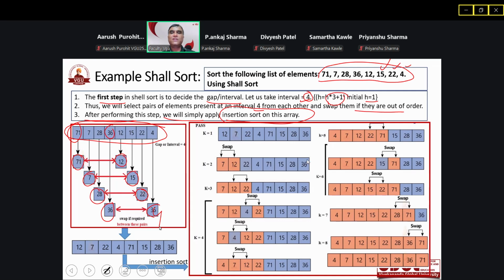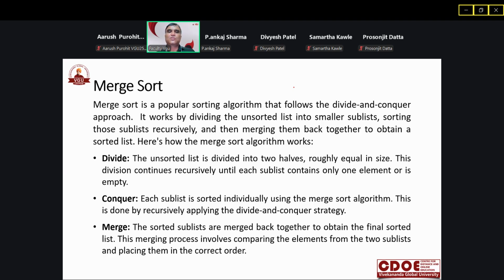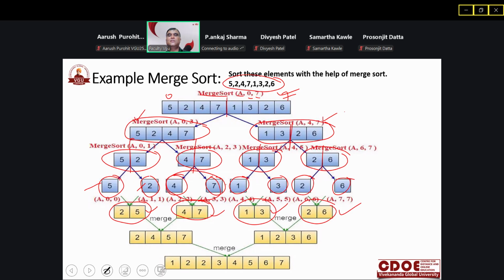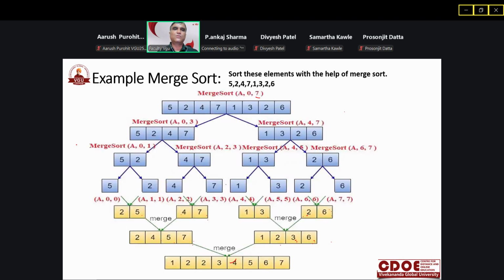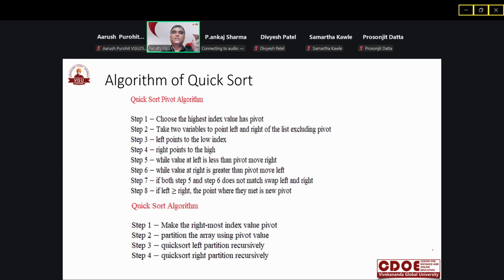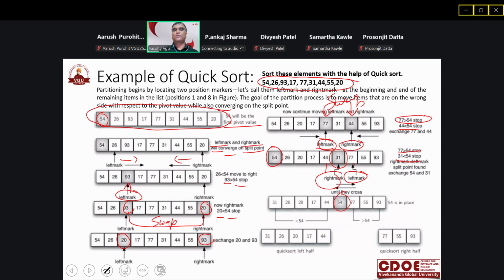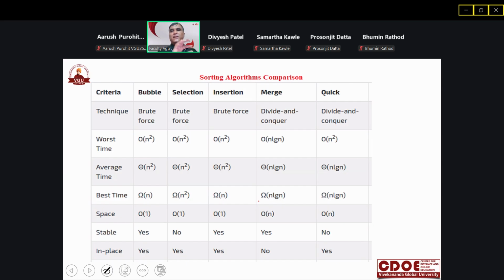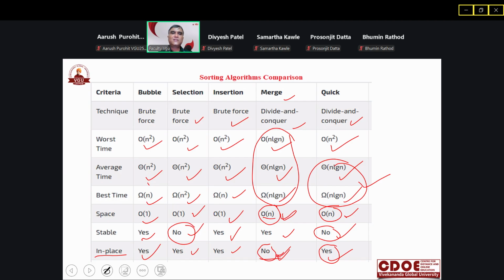DSA Lecture, 14.5.2026